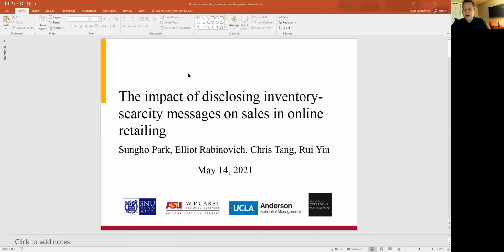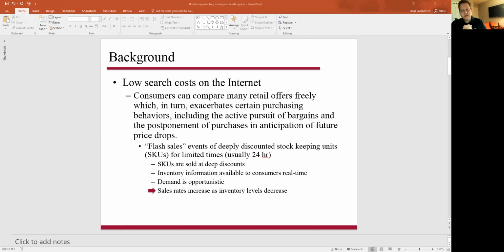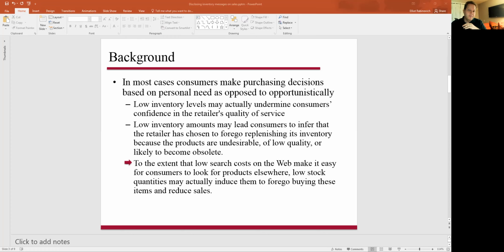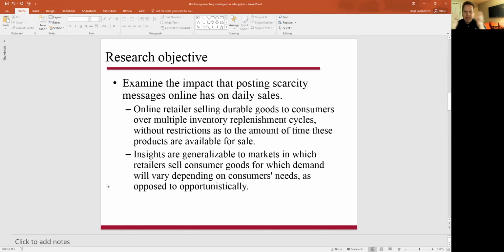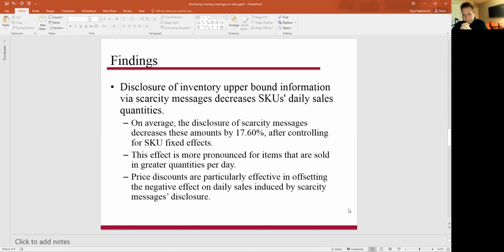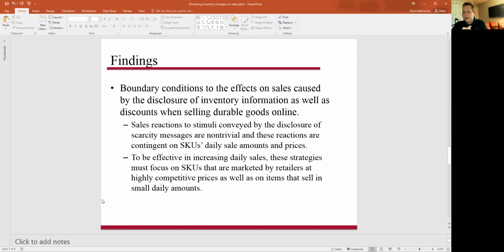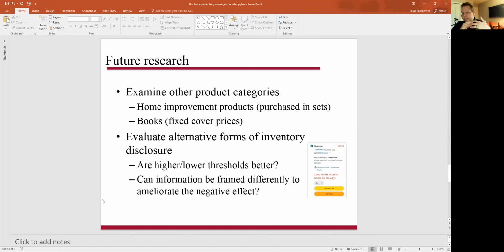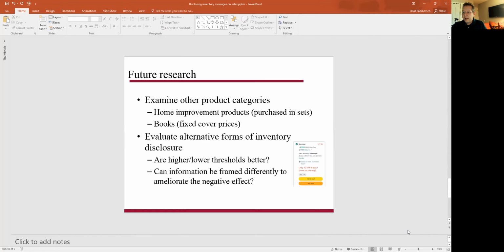The impact of disclosing inventory-scarcity messages on sales in online retailing